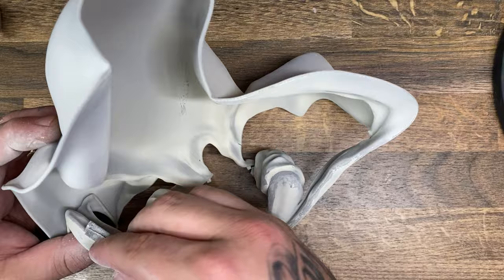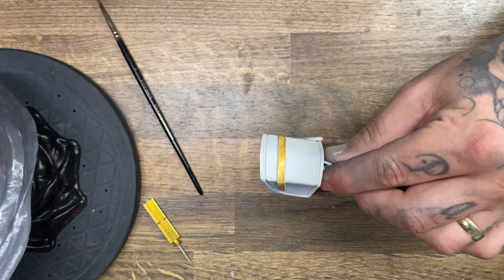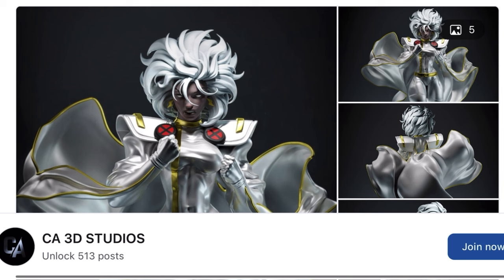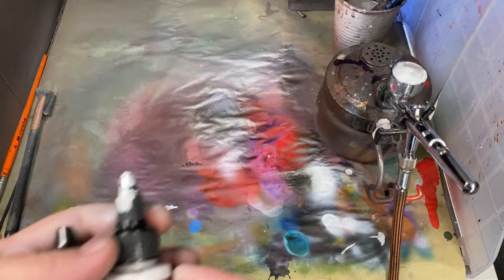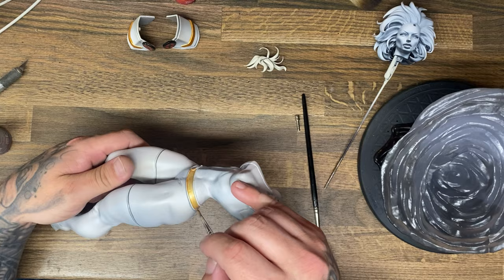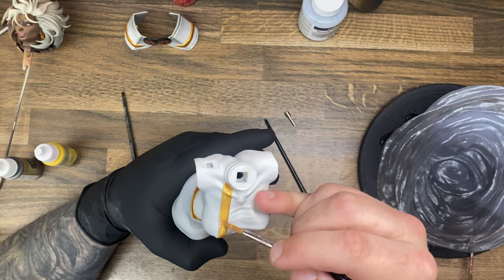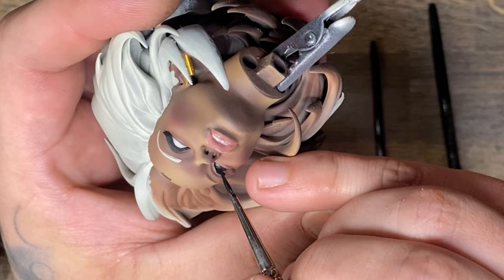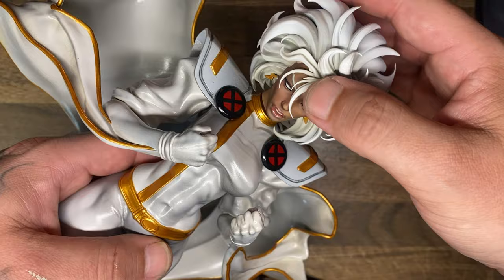Painting Dark Skin is Easier Than You Think!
I painted this 3d printed Storm statue 1/6th scale from CA 3D studios you can check them out
This video takes you through the painting process.